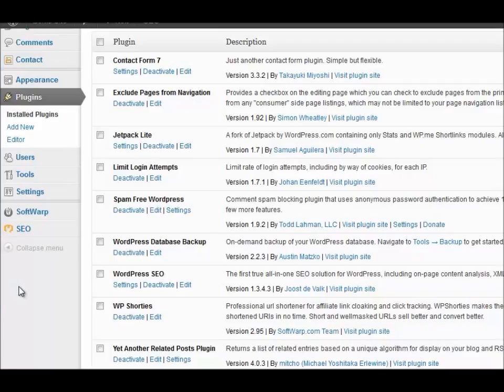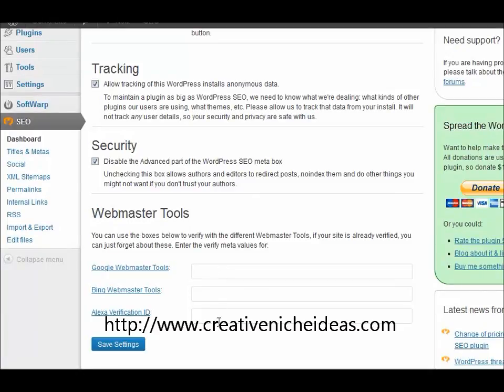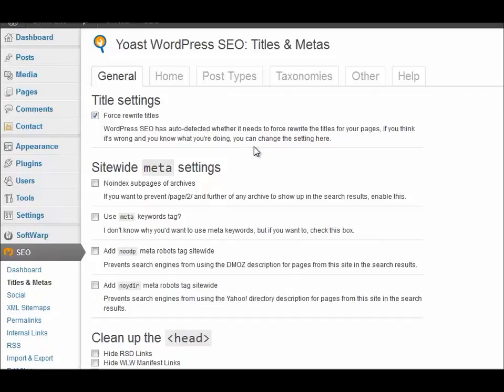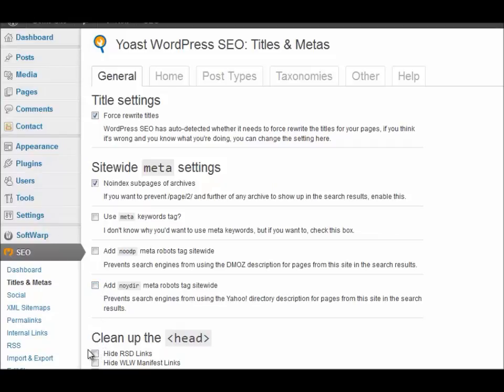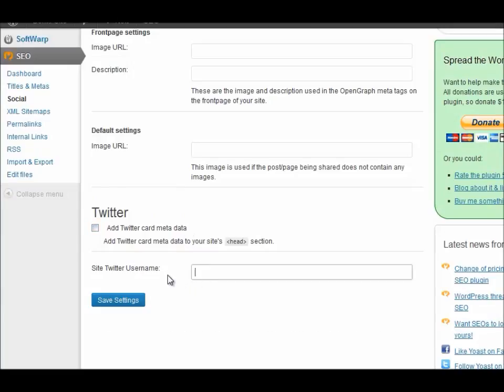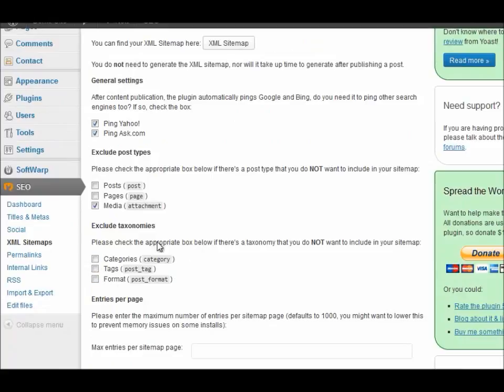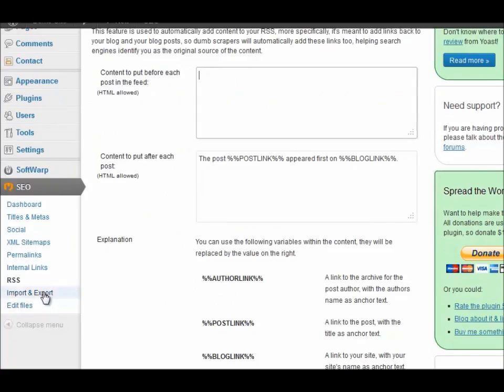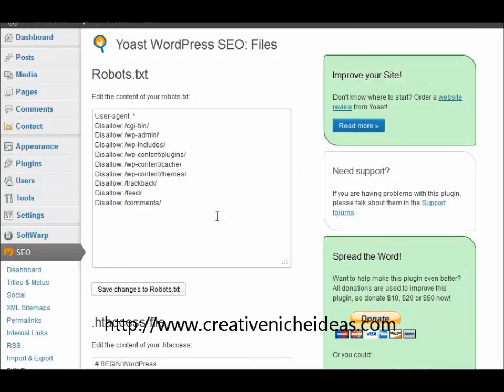07Changing settings for plugins, part 2